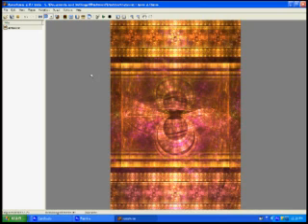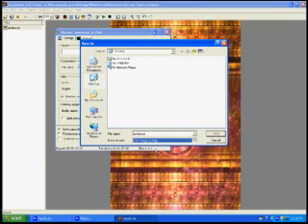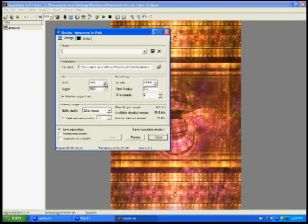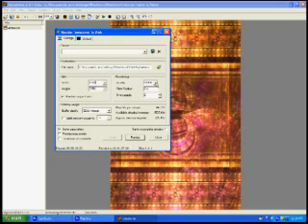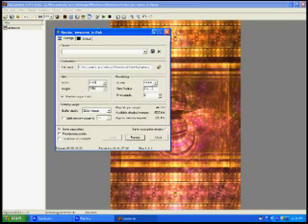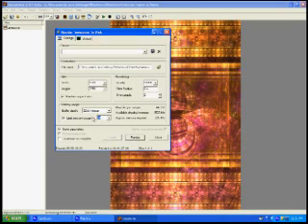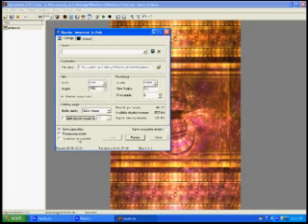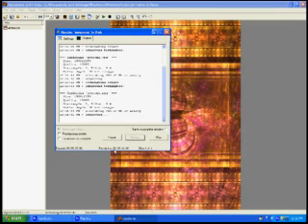Apophysis Render Tutorial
Learn the basics of rendering using Apophysis' built in renderer.